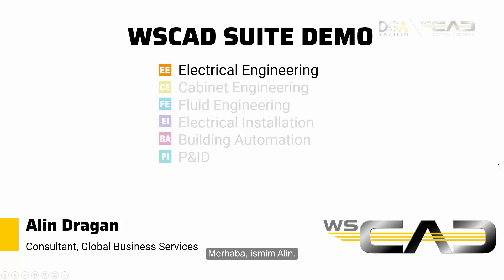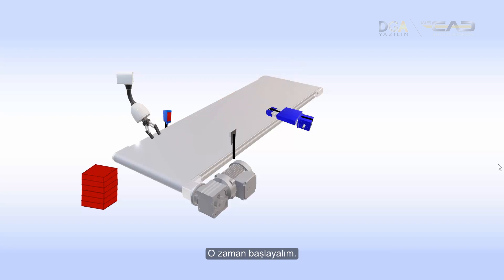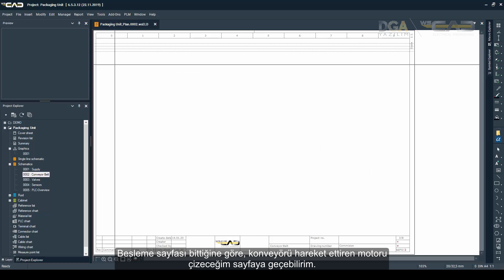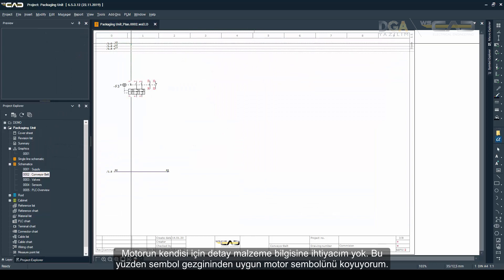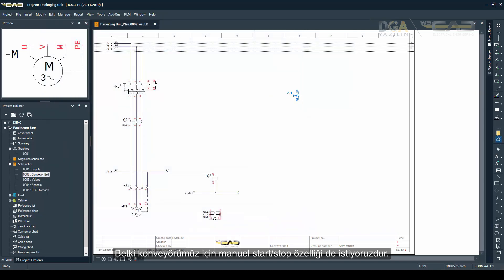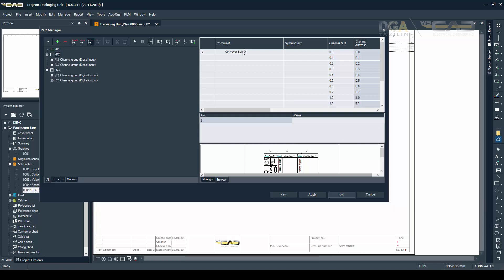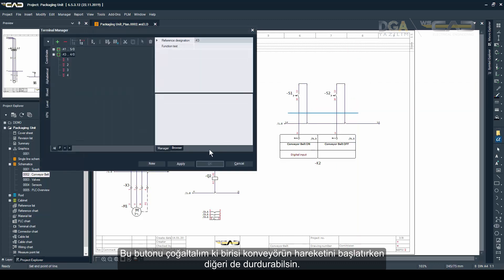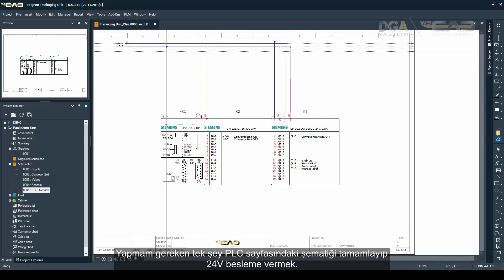WSCAD - Pratik Mühendislik / Bölüm 1: Elektrik Proje Tasarımı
WSCAD'de her şey işinizi kolaylaştırmak üzerine, daha modern ve daha pratik elektrik projeciliği için düşünüldü.

Mini serimizin ilk videosunda örnek bir proje üzerinden elektrik detay şematiği hazırlamanın WSCAD ile ne kadar kolay olduğunu göreceksiniz.

Sonraki videolarda ise elektrik pano tasarımı, akışkan (hidrolik & pnömatik) devre tasarımı, dünyanın en büyük online malzeme kütüphanesi WSCAD Universe üzerinden malzeme indirme ve daha birçok konuyla ilgili bilgiler vereceğiz.

WSCAD ile ilgili her türlü soru ve bilgi talebiniz için bize dilediğiniz kanaldan ulaşabilirsiniz.